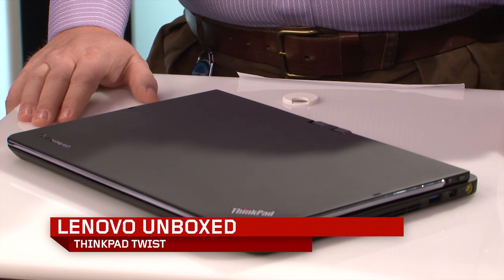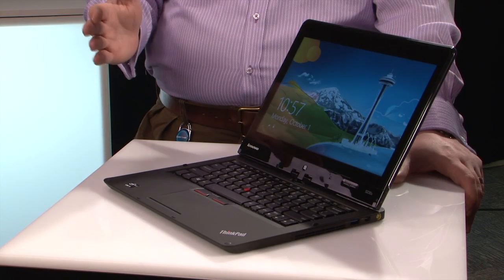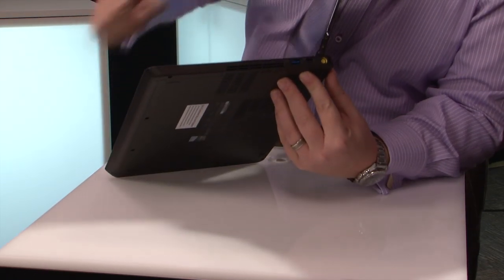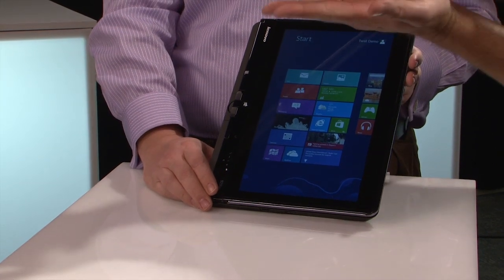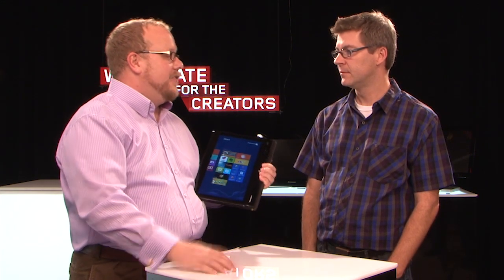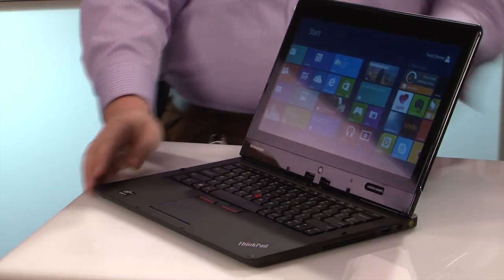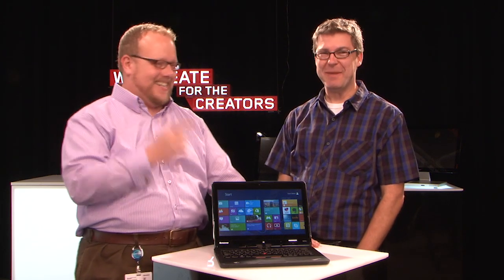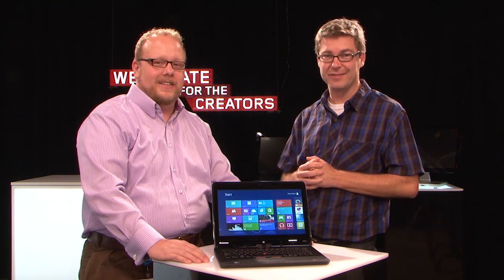Lenovo Unboxed: ThinkPad Twist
We unbox our new 12.5" ThinkPad that functions as a conventional laptop and then--wait for it--twists around to become a touch tablet. Windows 8 OS, bright 350nit IPS display, great for small business computing.